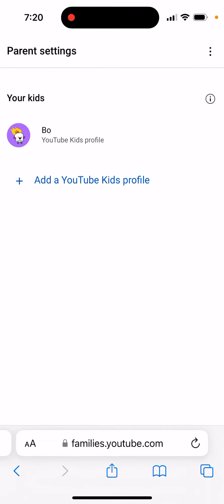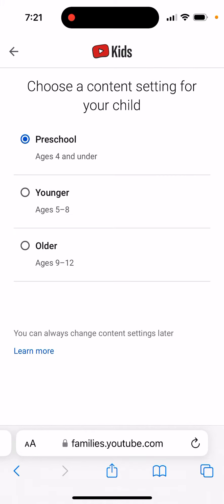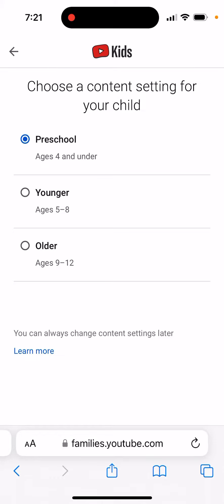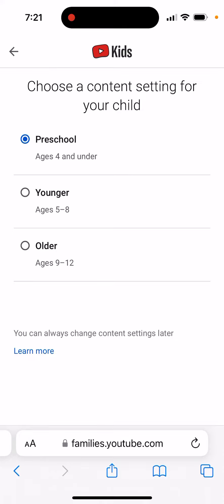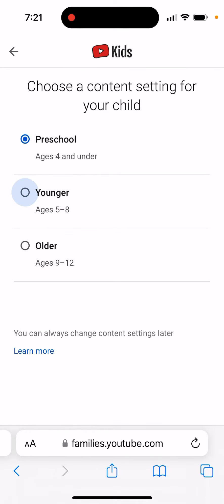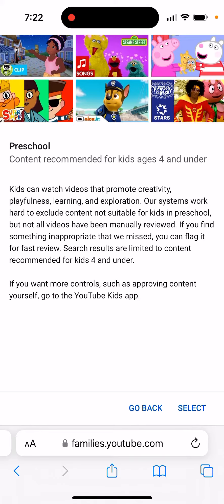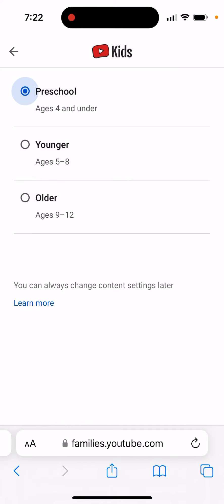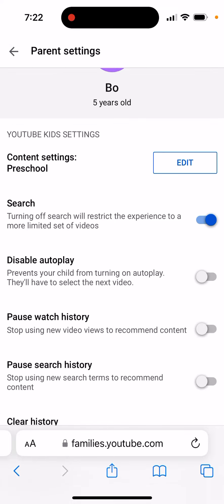How to change content settings for YouTube kids profile as a parent?